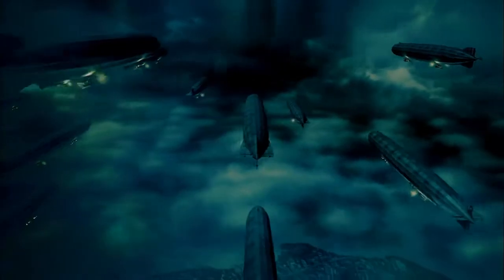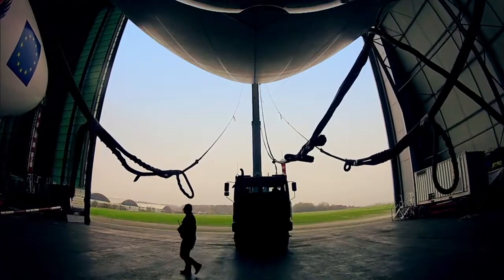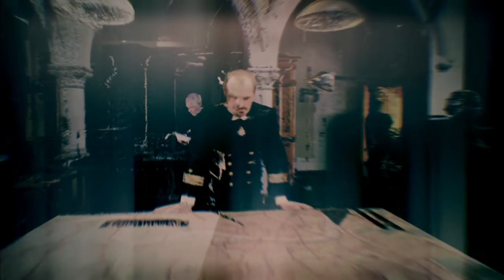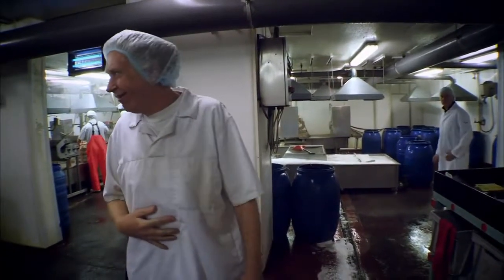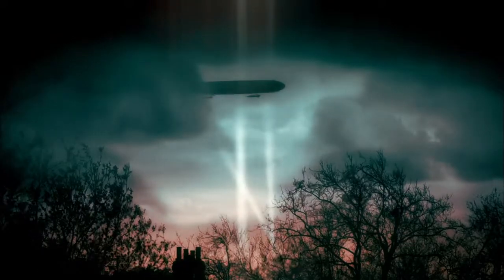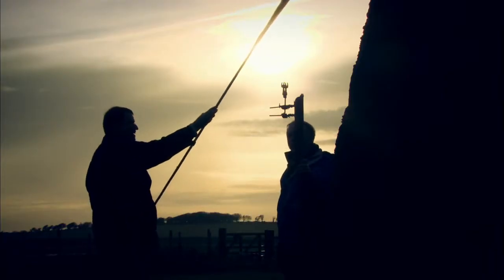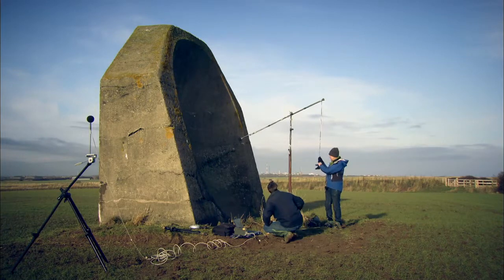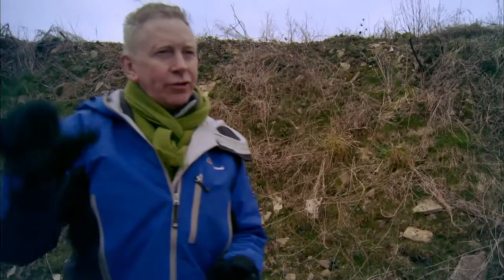PBS – Nova “S41 EP2” Zeppelin Terror Attack